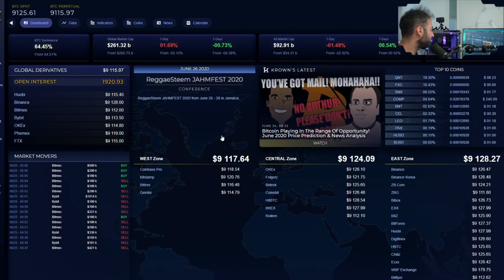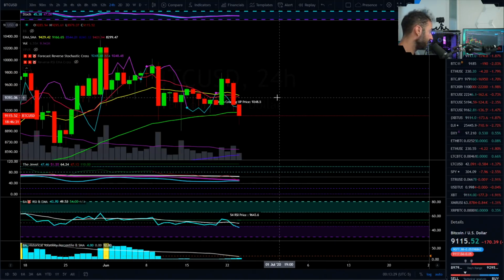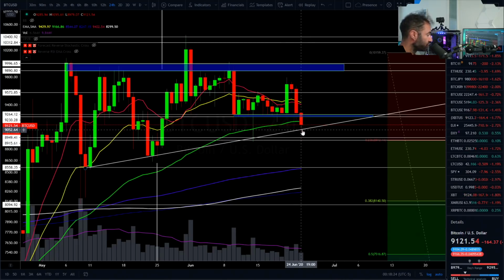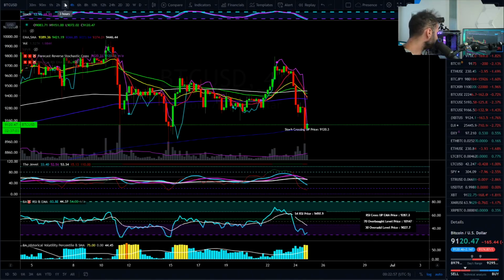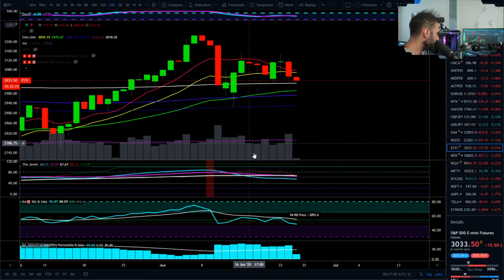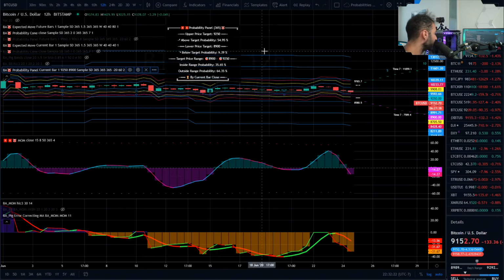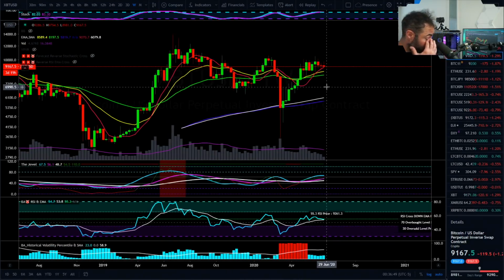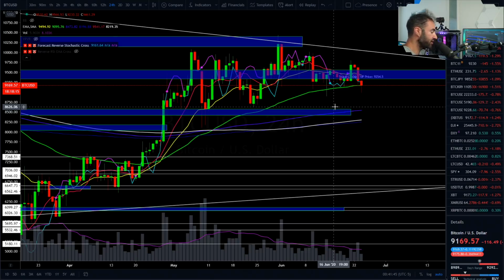Bitcoin Bullahs Are Praying For This.. June 2020 Price Prediction & News Analysis